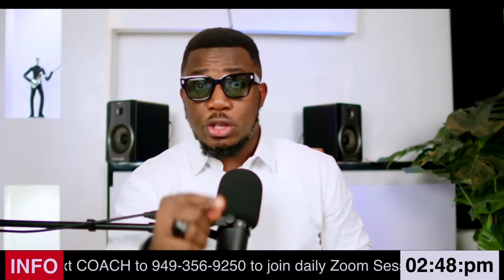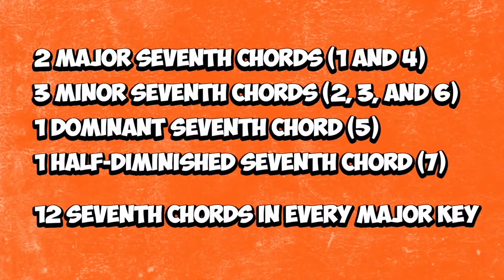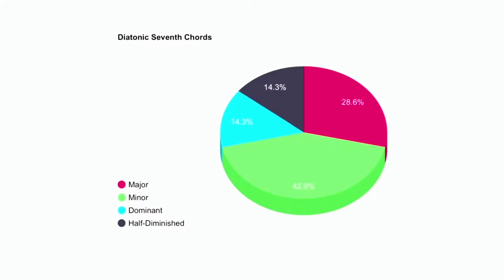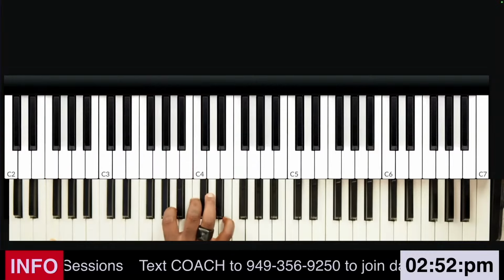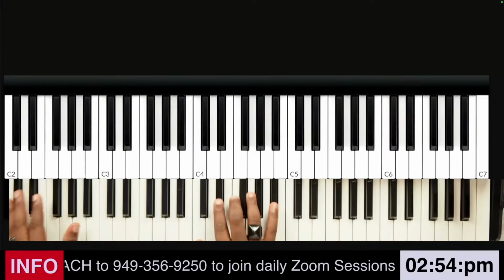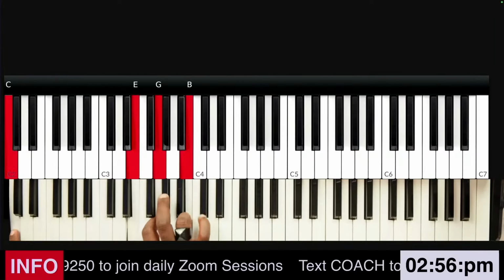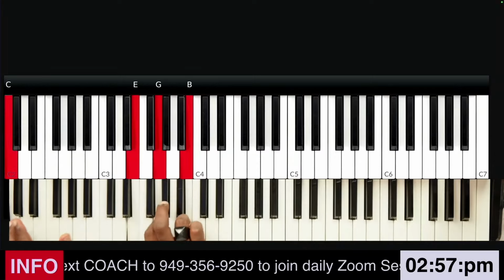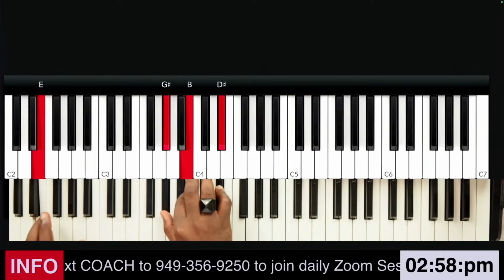Are You Struggling To Learn Seventh Chords? | Onyemachi Chuku